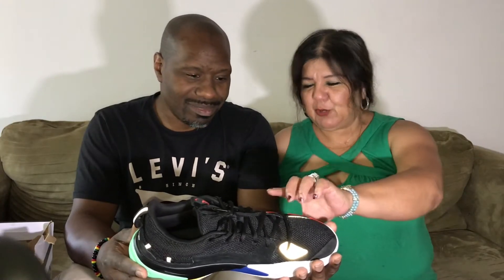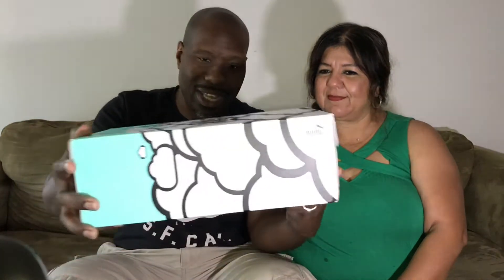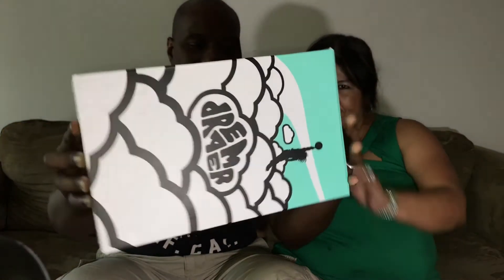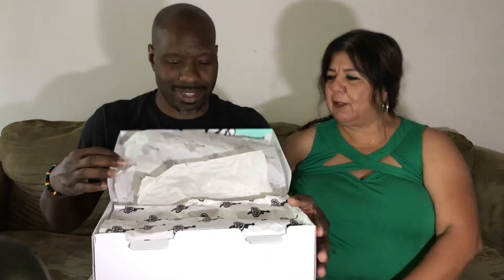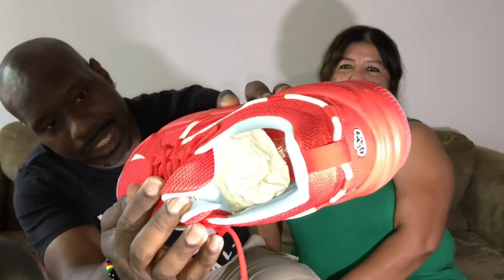R S Dreamer What We Think About Them